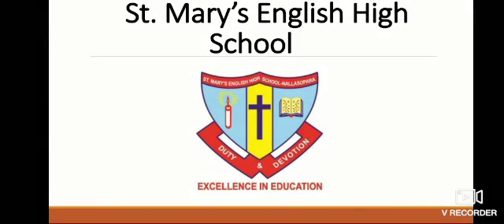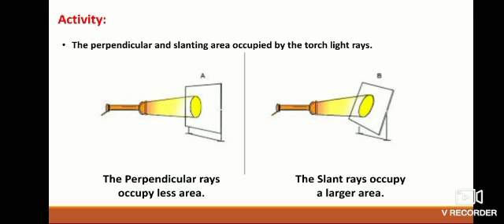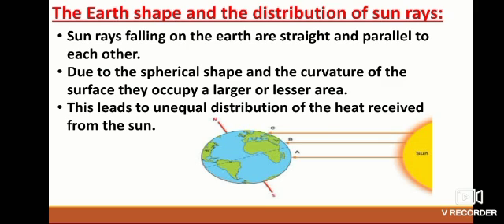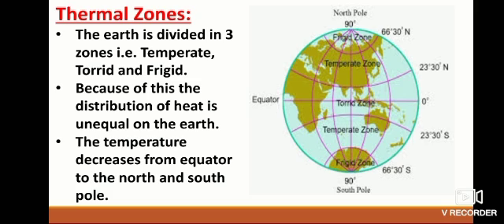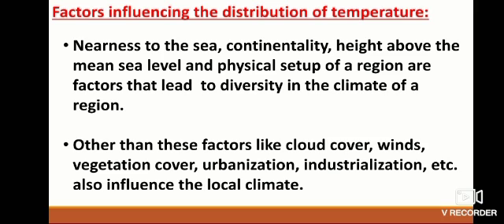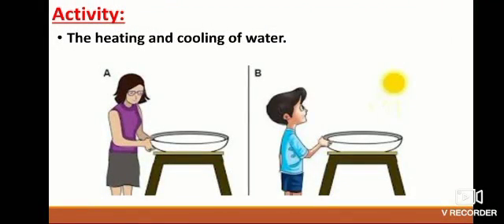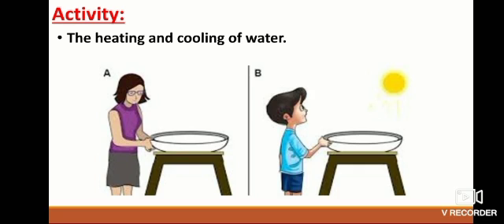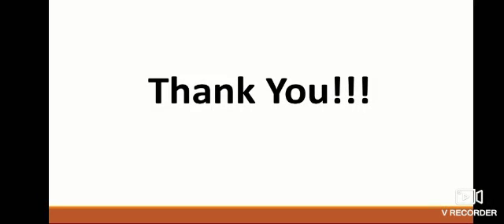Std: 6.Sub: Geography. Ls.no.5. Temperature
Video on Temperature